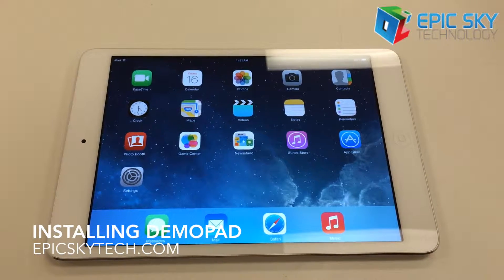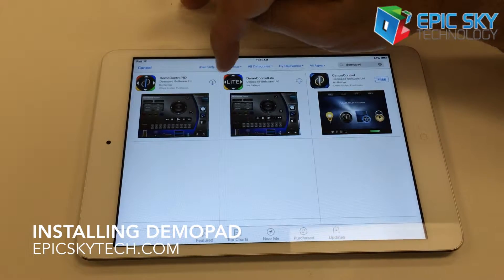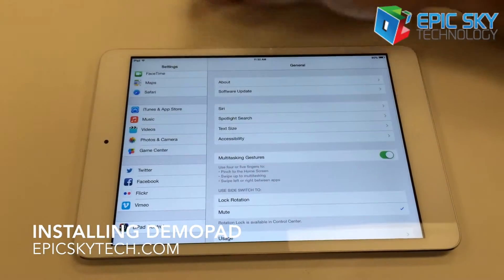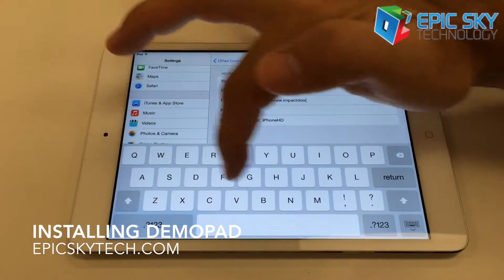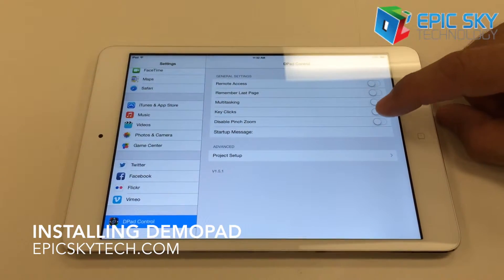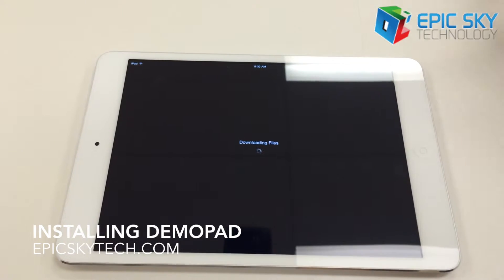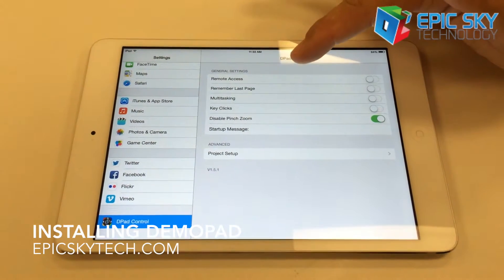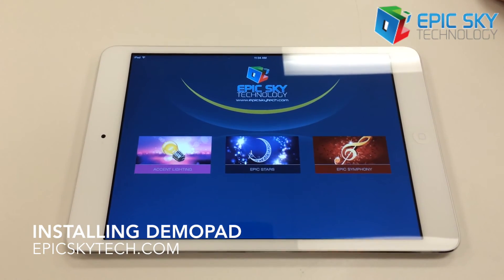Installing Demopad on an iPad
Installing Demopad and the Epic template on an iPad.